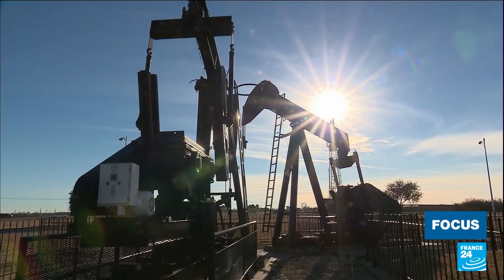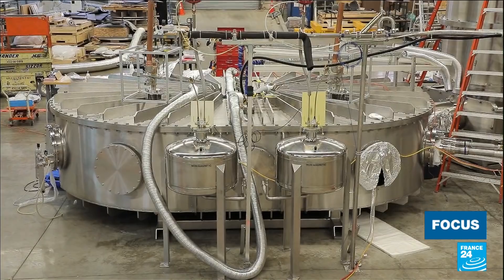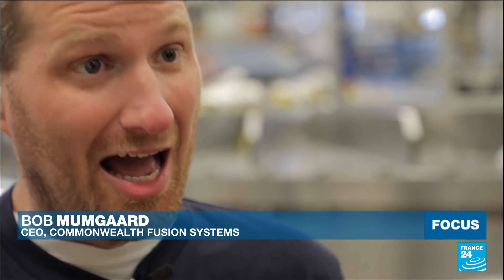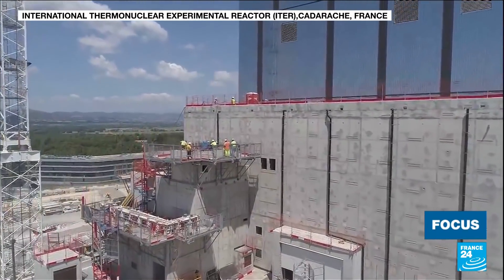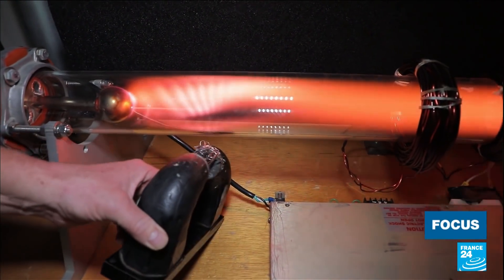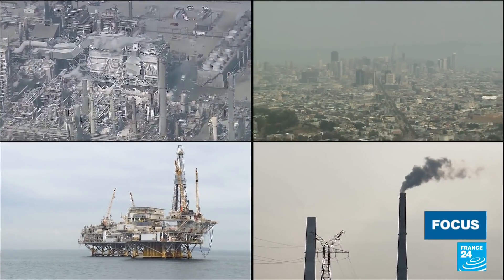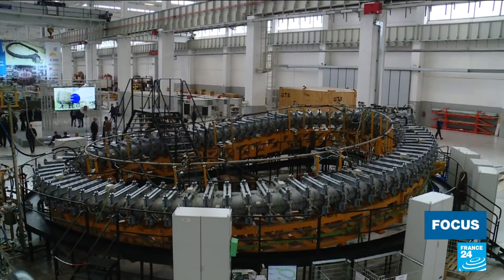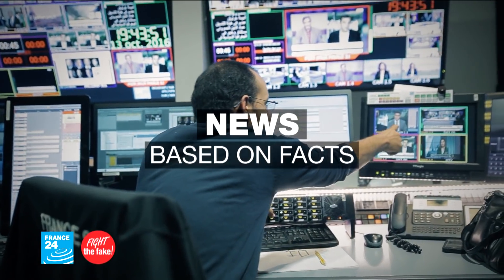The promise of endless clean energy: High hopes for nuclear fusion • FRANCE 24 English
Nuclear fusion has long been the stuff of science fiction. The theory is straightforward: smash two atomic nuclei together to obtain a single, heavier one. The process has the advantage of not creating any radioactive waste or greenhouse gases. Yet it has long been a pipe dream due to insurmountable technical challenges. However, a recent series of discoveries and technological advances have triggered a wave of optimism among both scientists and investors.